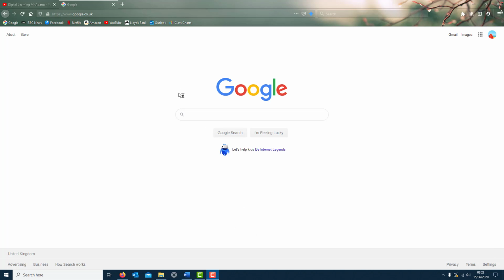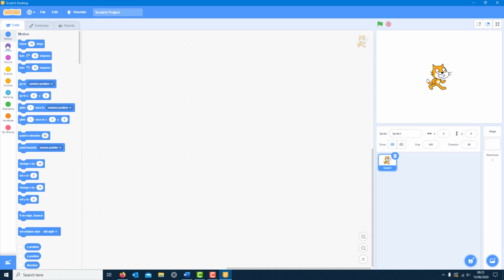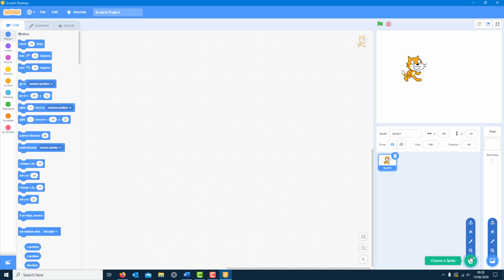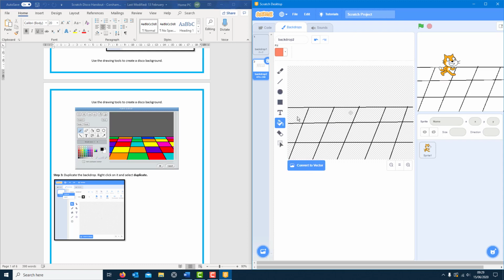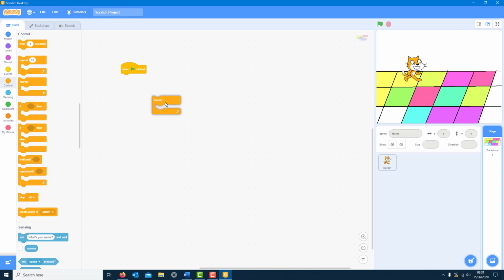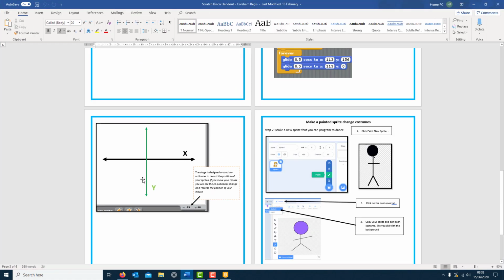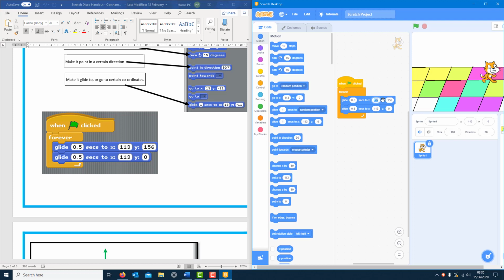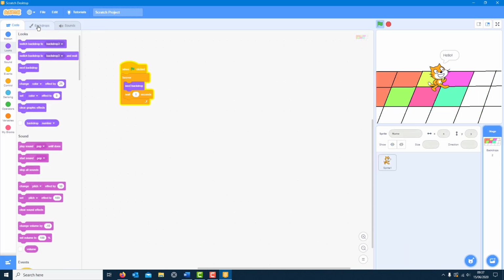Scratch Disco Video Tutorial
Teaching you some of the basics of ICT and Computer Science. This is the first lesson of Scatch. Teaches you the basic terminology like Scripts, Sprites, the Stage and how to create a background. The code includes the forever block and glide.